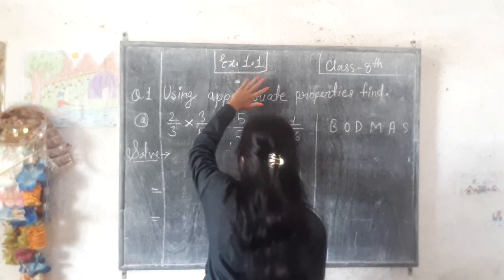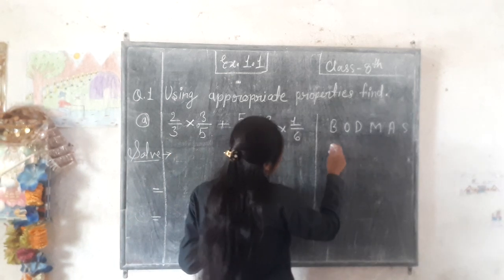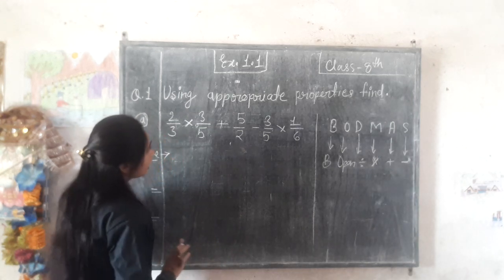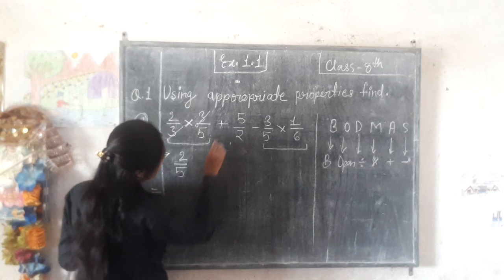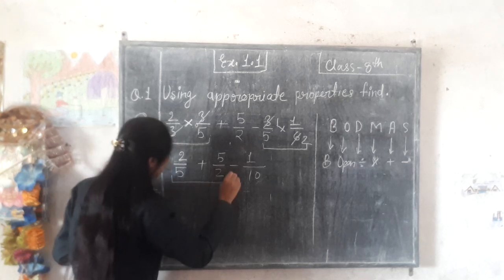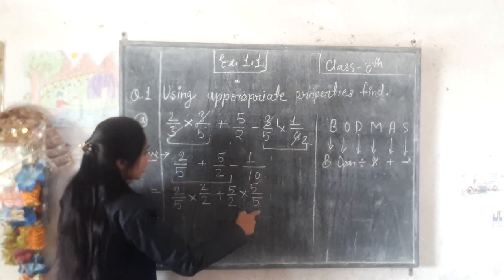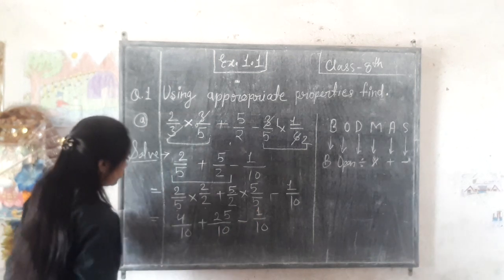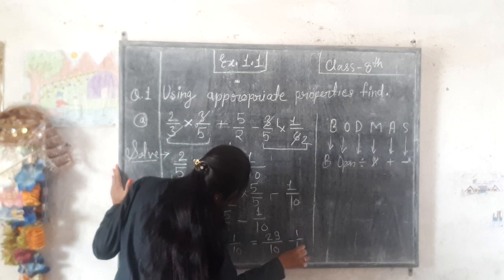28 August 2020